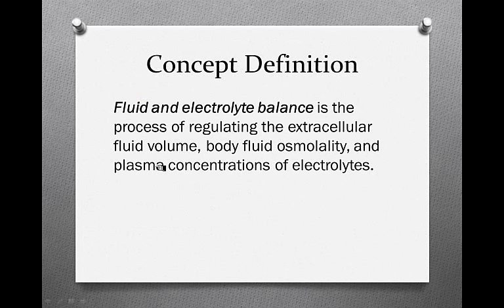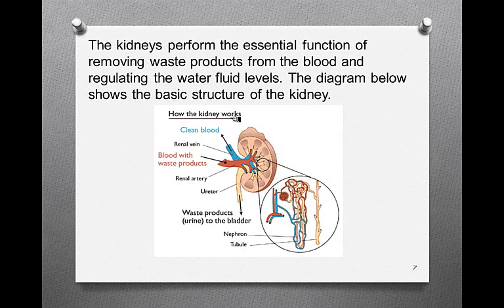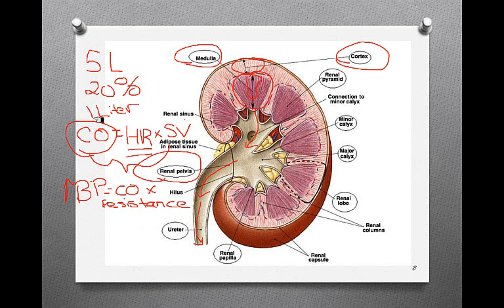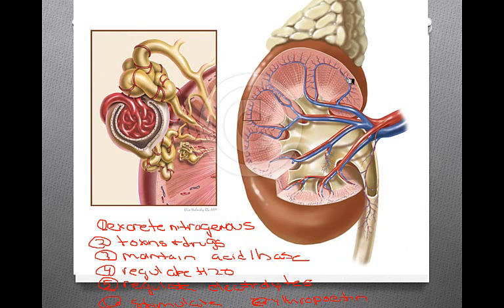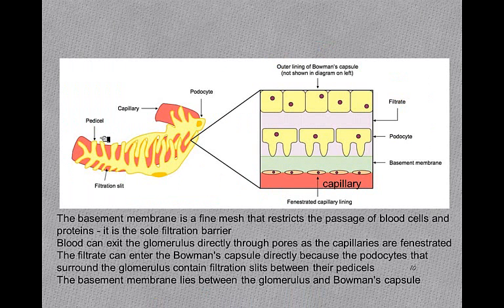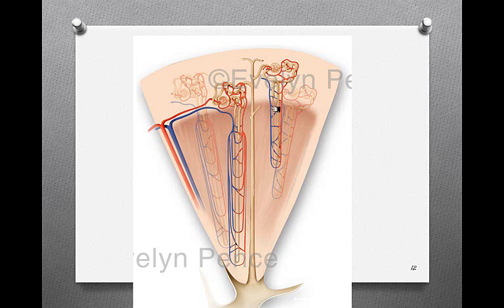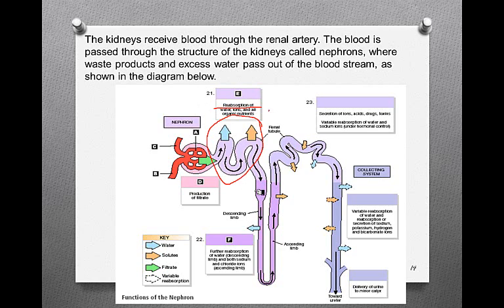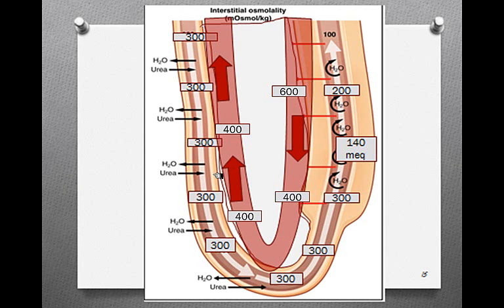Part 1 Fluids and electrolytes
Part 1 of 4 on Fluids and electrolytes/acid base balance